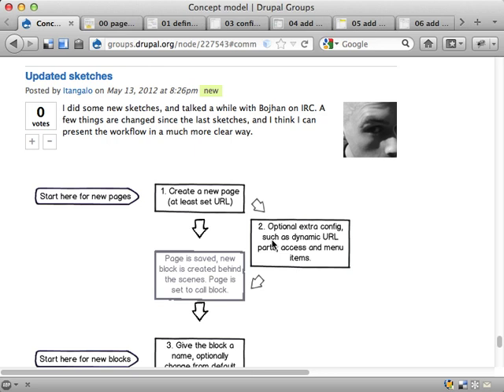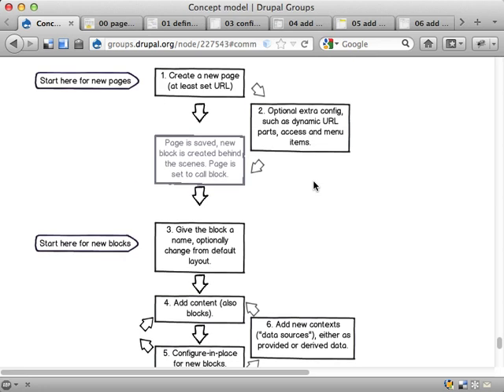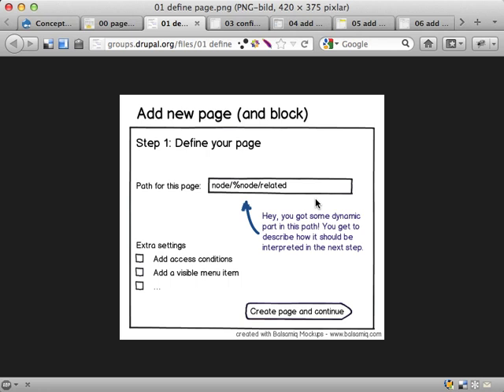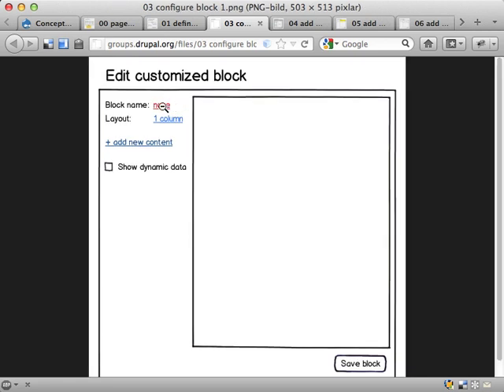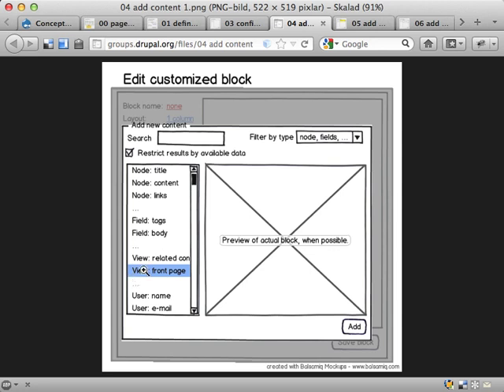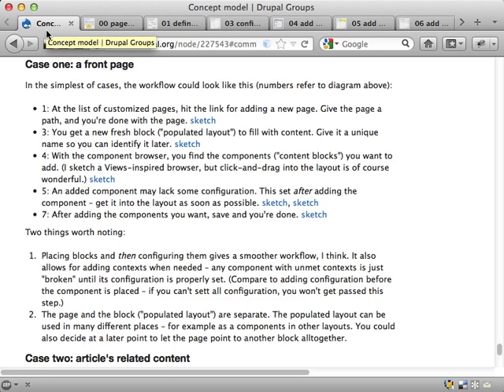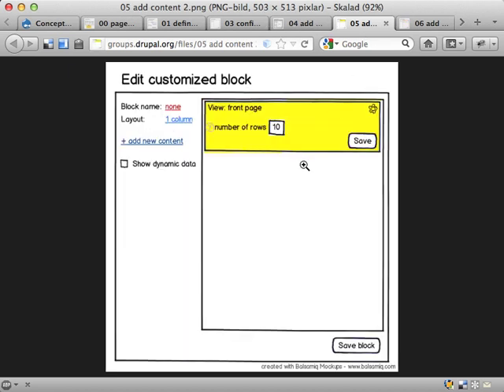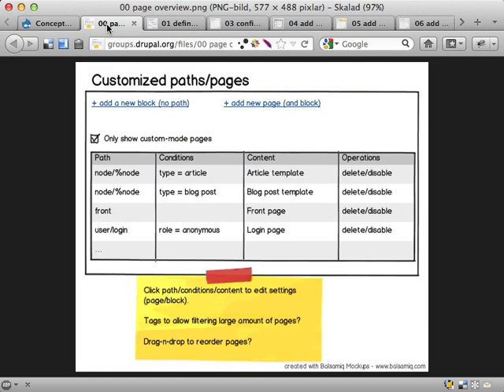120513 - Blocks and Layout sketches 2-2: Simplest workflow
This video presents a (kind of) simplest-case workflow for creating a page with custom content.

This video relates to the Blocks & Layouts initiative for Drupal 8.